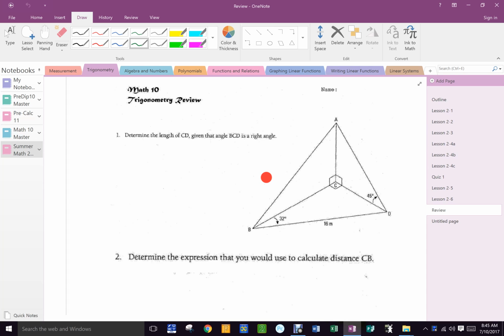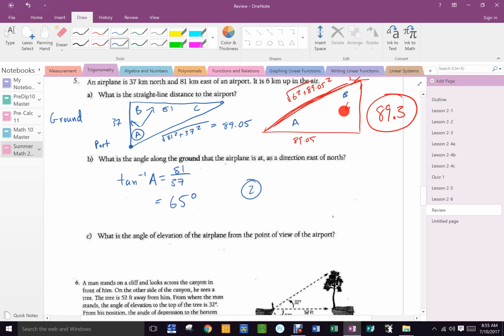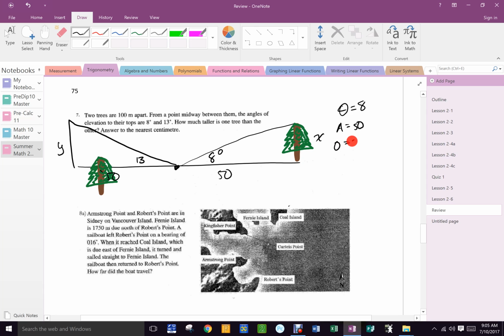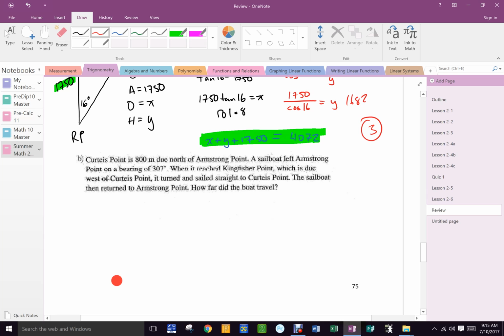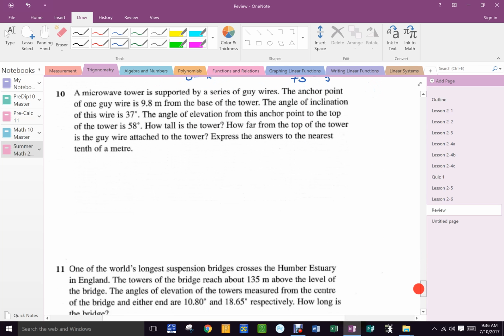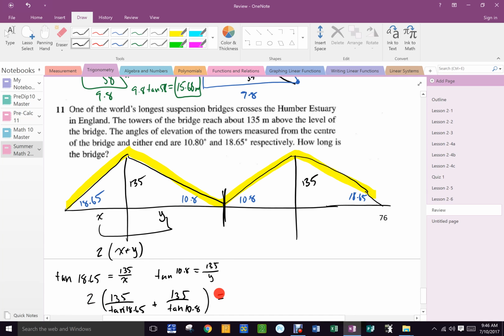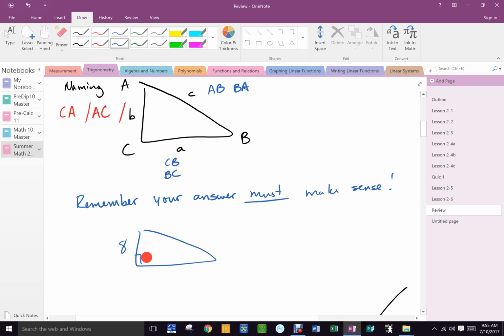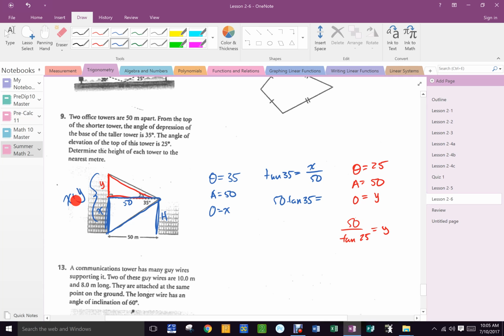July 10 1 Trig Review